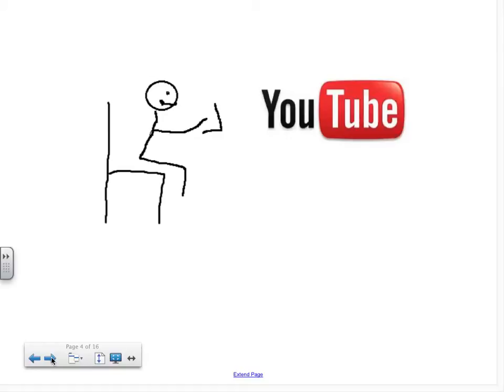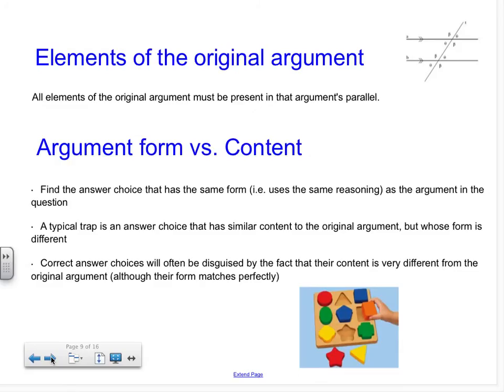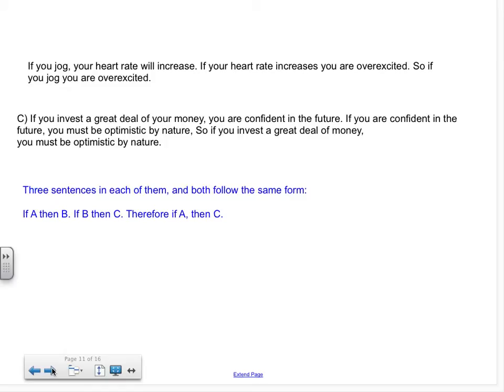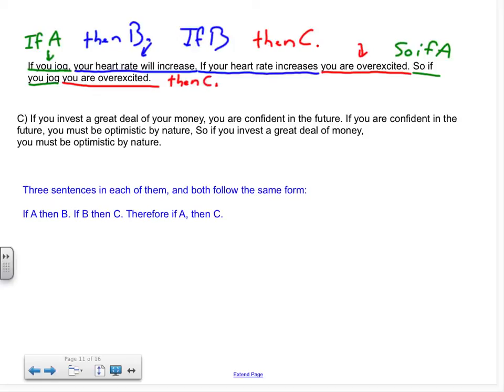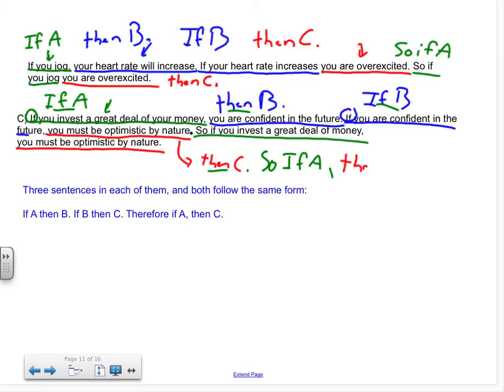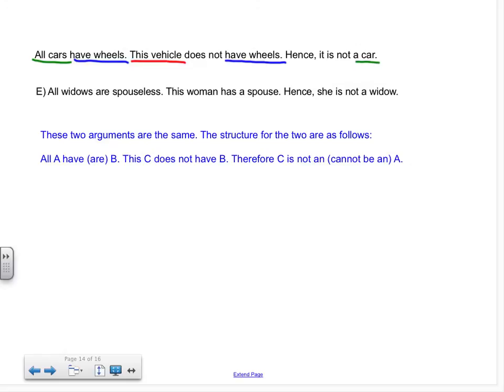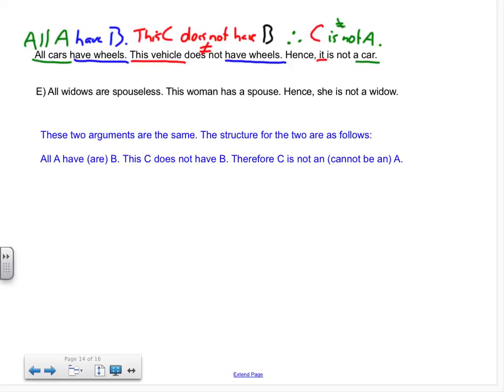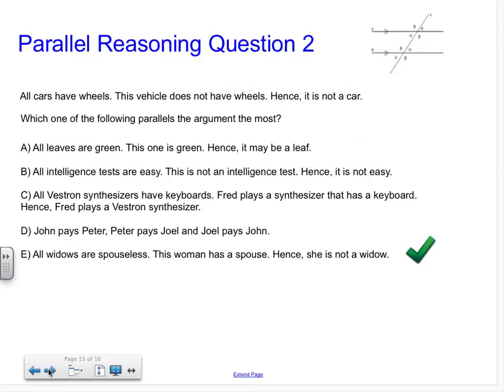Logical Reasoning Parallel Reasoning LSAT